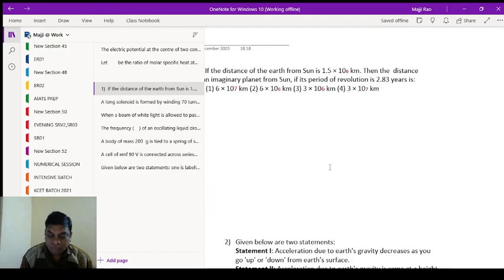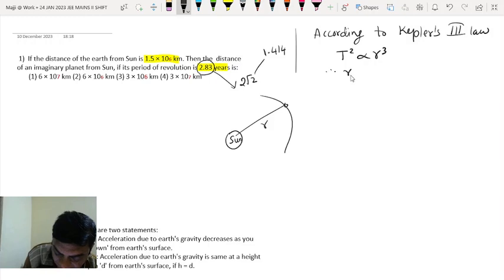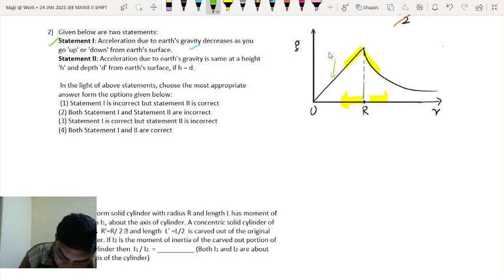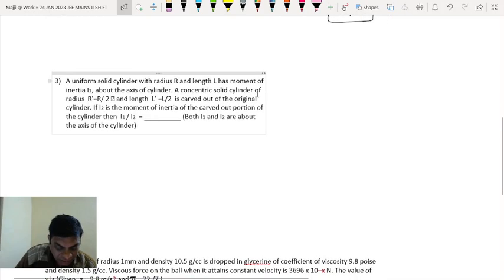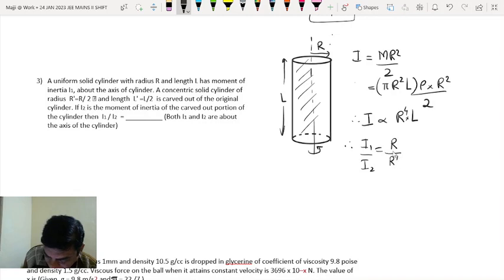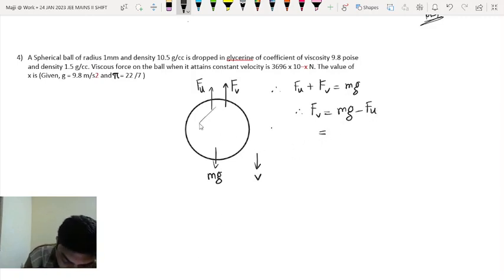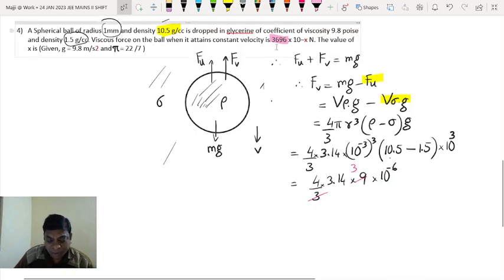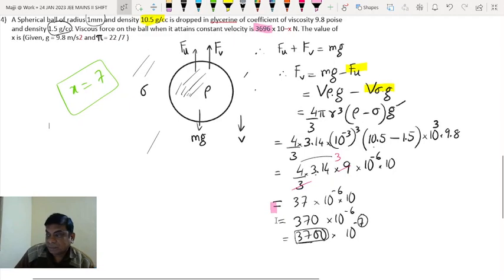24 JAN SHIFT 2 JEE MAINS PHYSICS QUESTIONS BASED ON GRAVITATION AND ROT. DYNAMICS WITH VIDEO SOLS.